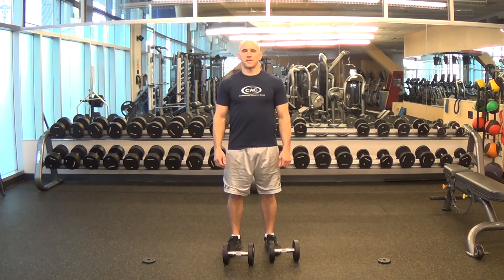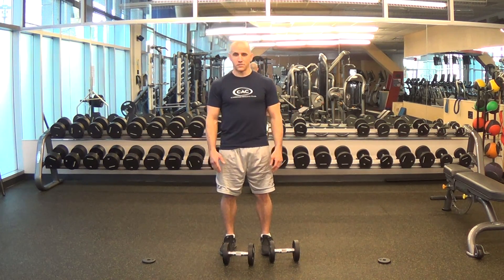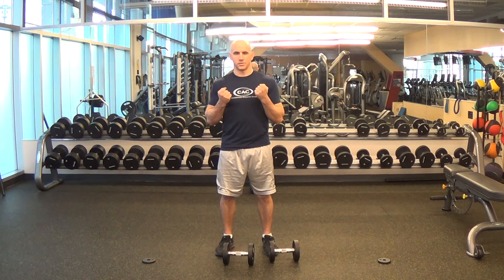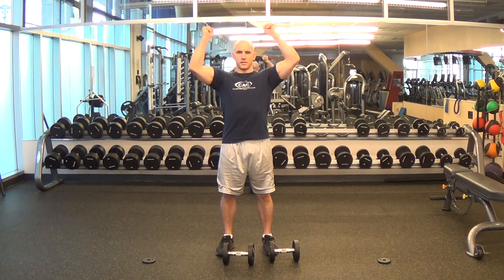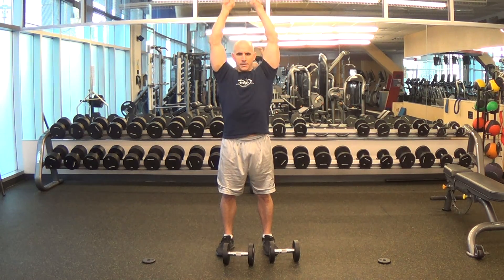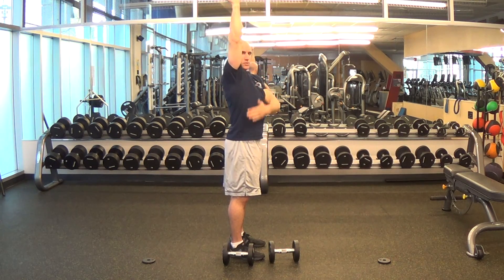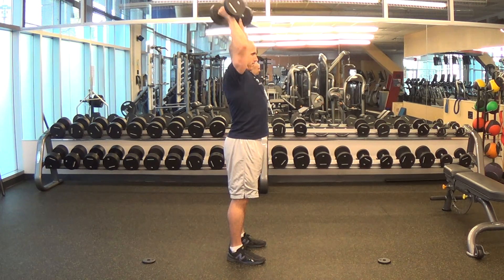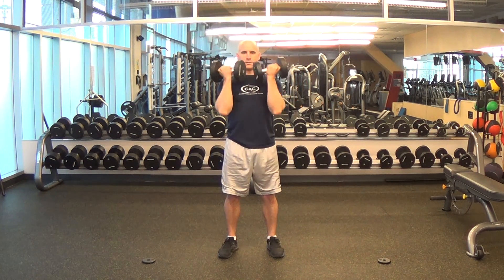standing rotational dumbbell press